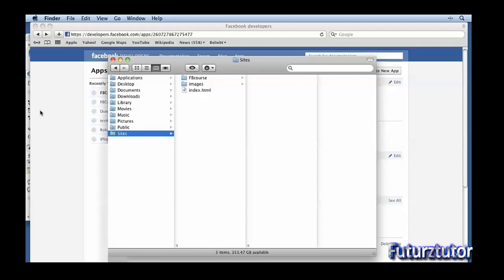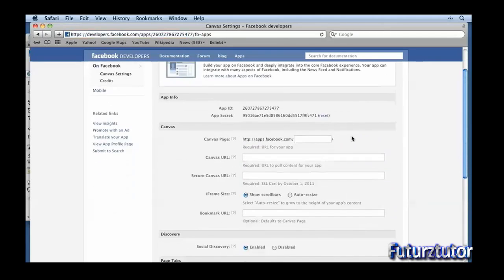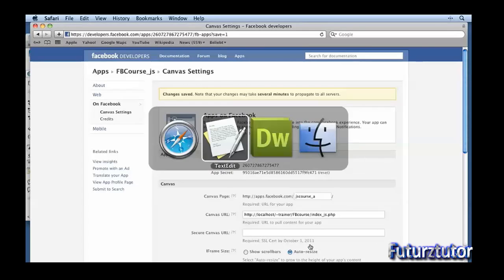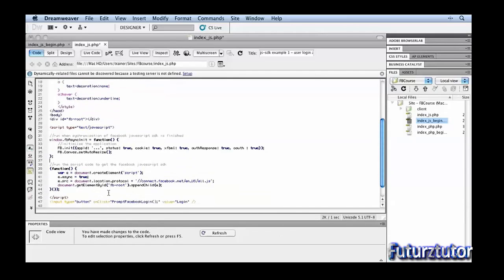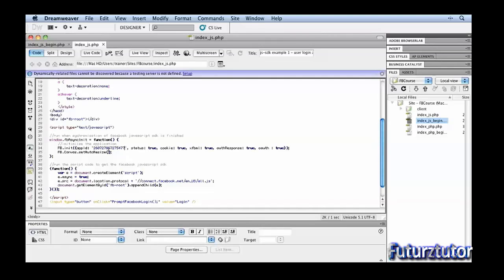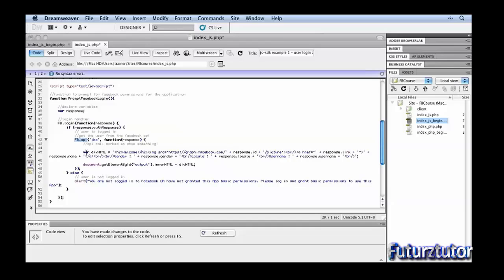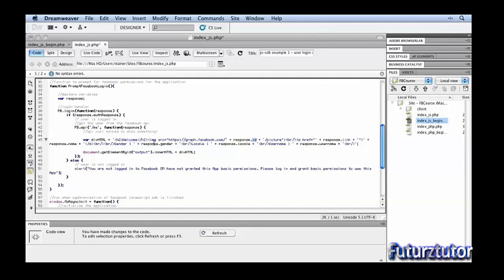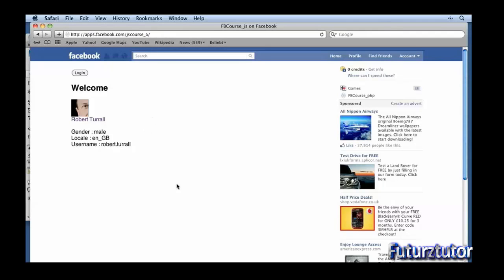How to create Facebook Application Part 06